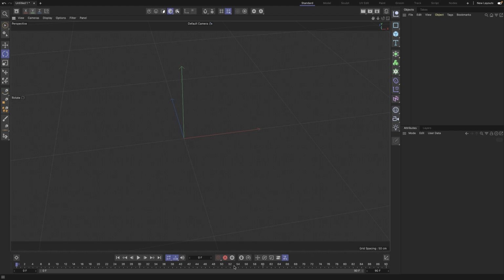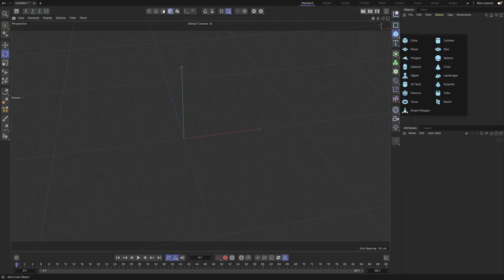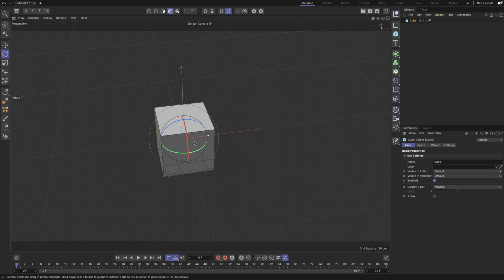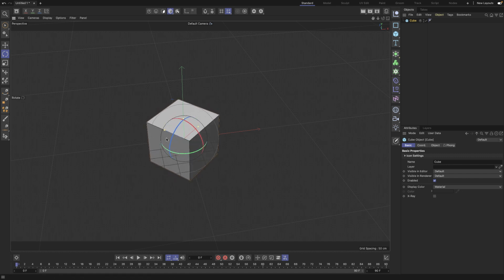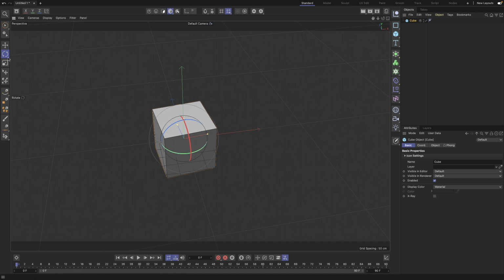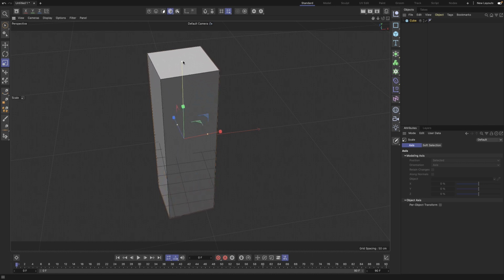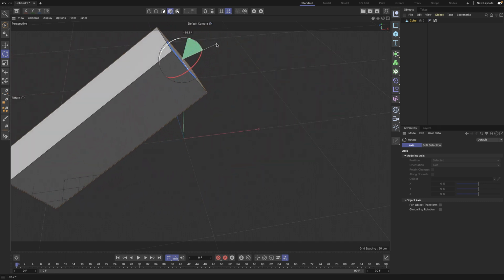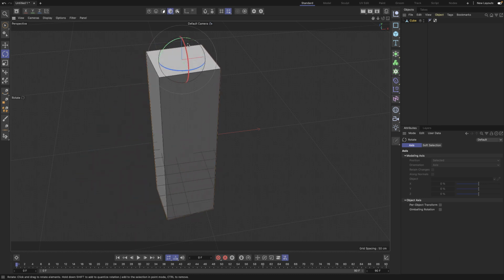Cinema 4D Lesson 2 Axis points